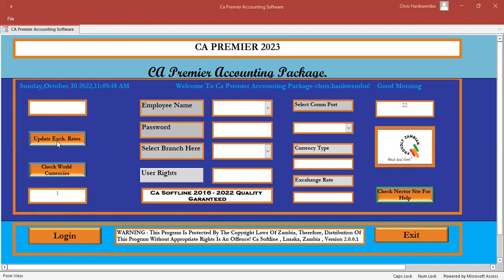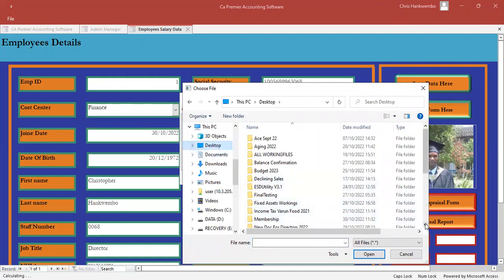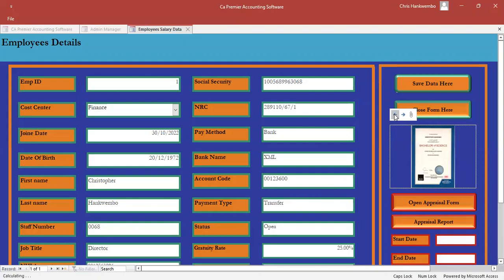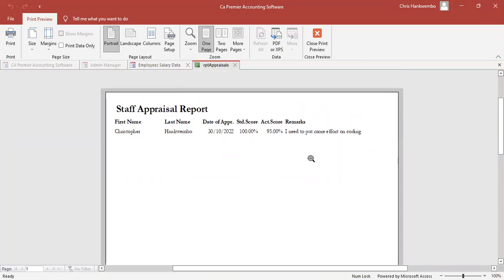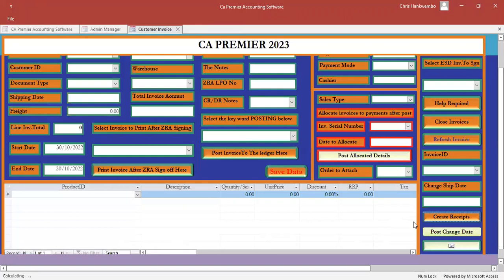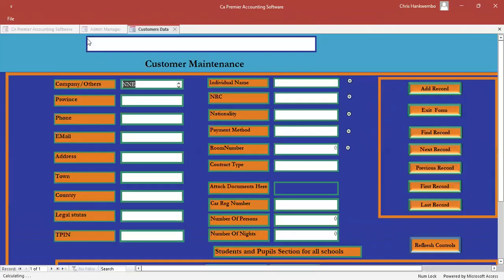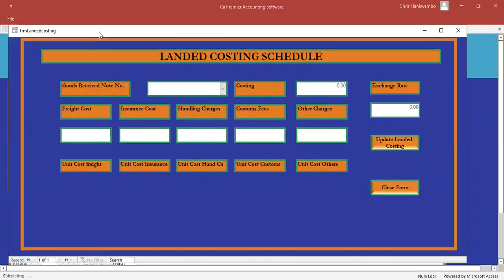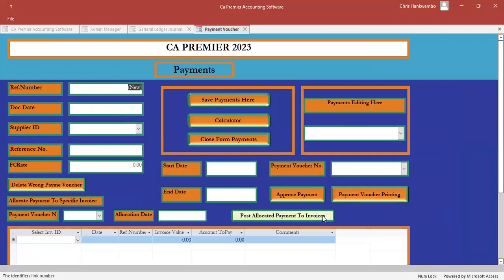Ca Premier Accounting Package - New Payroll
This video is for clients